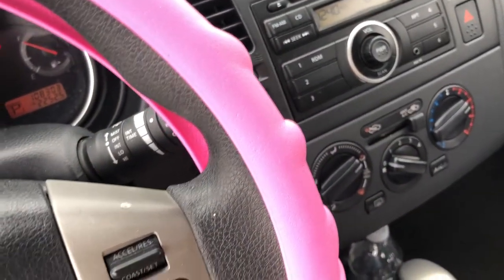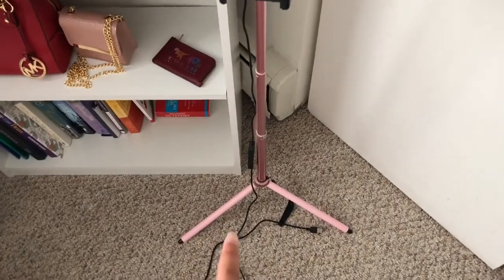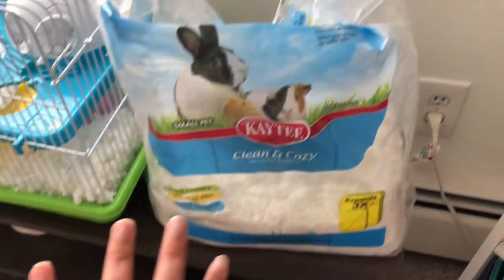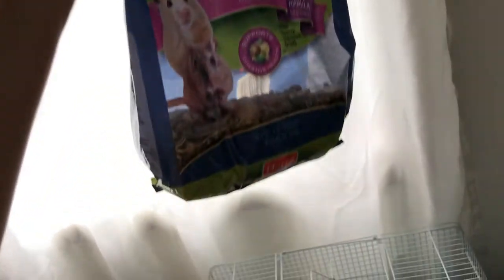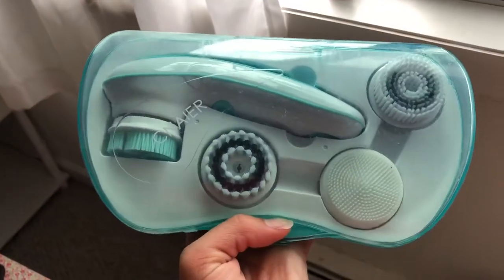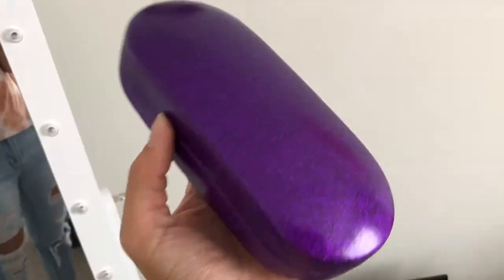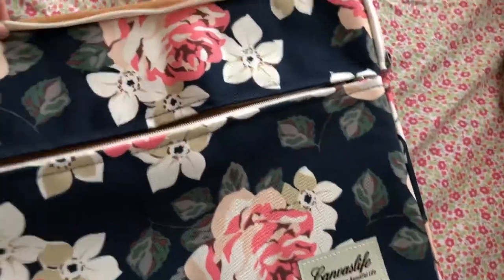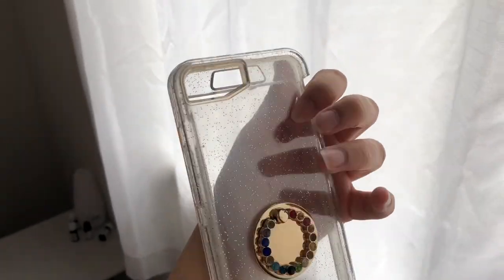Amazon Favorites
Art Instagram: Alihopeart
Products:
Face Mask Applicators: STORi Premium Quality Clear Plastic Multi-Purpose
Pink Steering Wheel cover: FH Group FH3003BABYPINK Baby Pink Steering Wheel Cover (Silicone W. Grip & Pattern Massaging grip Baby Pink Color-Fit Most Car Truck Suv or Van)
Hspro wireless earbuds: FH Group FH3003BABYPINK Baby Pink Steering Wheel Cover (Silicone W. Grip & Pattern Massaging grip Baby Pink Color-Fit Most Car Truck Suv or Van)
Laptop sleeve case
Acrylic makeup holder: STORi Premium Quality Clear Plastic Multi-Purpose
Pink License plate Borders: Mace Brand Self Defense Mace Pepper Spray, 12' Spray Stream, 10% OC Pepper Spray with UV Marking Dye, Attention-Grabbing Pink Case, Keychain & Belt-Clip, 18 Grams, 4.25" x 1.25" Personal Size (80347)
Shoe Closet Organizer
Facial Brush: Rechargeable Facial Cleansing Spin Brush Set with 4 Exfoliation Brush Heads - Waterproof Face Spa System by CNAIER - Advanced Microdermabrasion for Deep Scrubbing and Gentle Exfoliating
Iridescent phone case: FH Group FH3003BABYPINK Baby Pink Steering Wheel Cover (Silicone W. Grip & Pattern Massaging grip Baby Pink Color-Fit Most Car Truck Suv or Van)
Hard sparkly clear phone case
Beige Throw Blanket: FH Group FH3003BABYPINK Baby Pink Steering Wheel Cover (Silicone W. Grip & Pattern Massaging grip Baby Pink Color-Fit Most Car Truck Suv or Van)
Photo Box
Fairy string lights
Glasses Case: The Original Dazzling Sparkle Smooth Glitter Women's Eye Glass Case | SPUNKYsoul Collection {LARGE PURPLE}
Silicone Heat Resistant Mat/Glove: Mace Brand Self Defense Mace Pepper Spray, 12' Spray Stream, 10% OC Pepper Spray with UV Marking Dye, Attention-Grabbing Pink Case, Keychain & Belt-Clip, 18 Grams, 4.25" x 1.25" Personal Size (80347)
Cage Stuffing: FH Group FH3003BABYPINK Baby Pink Steering Wheel Cover (Silicone W. Grip & Pattern Massaging grip Baby Pink Color-Fit Most Car Truck Suv or Van)
Hamster food
Hamster treats: Ecotrition Yogies Hamster/Gerbil/Rat Treats, Fruit Flavor, 3.5-Ounce
3 in 1 car phone munt: Mace Brand Self Defense Mace Pepper Spray, 12' Spray Stream, 10% OC Pepper Spray with UV Marking Dye, Attention-Grabbing Pink Case, Keychain & Belt-Clip, 18 Grams, 4.25" x 1.25" Personal Size (80347)
Hamster exercise ball
Pink LED tripod stand: STORi Premium Quality Clear Plastic Multi-Purpose
Screen Protectors: Ailun Screen Protector for iPad Mini 1 2 3 Gen Tempered Glass 1Pack Compatible with Apple iPad Mini 1 2 3 Generation 2.5D Edge Ultra Clear Anti-Scratch Case Friendly Not for Mini 4
Pink pepper spray: Mace Brand Self Defense Mace Pepper Spray, 12' Spray Stream, 10% OC Pepper Spray with UV Marking Dye, Attention-Grabbing Pink Case, Keychain & Belt-Clip, 18 Grams, 4.25" x 1.25" Personal Size (80347)